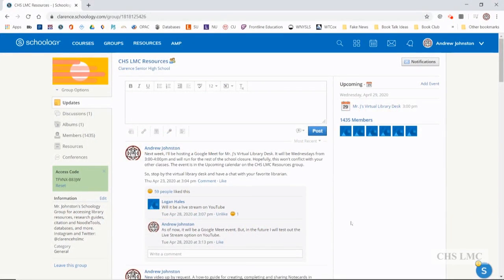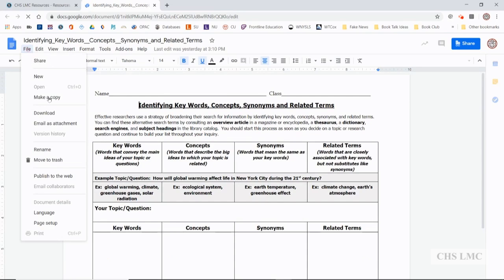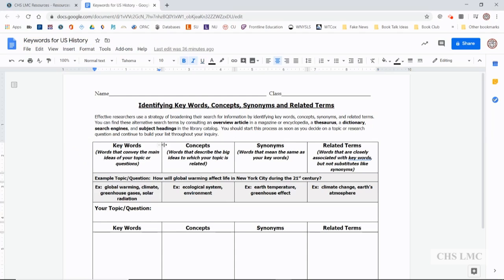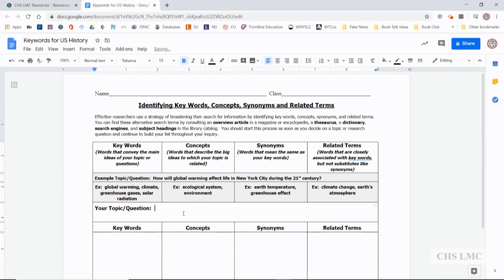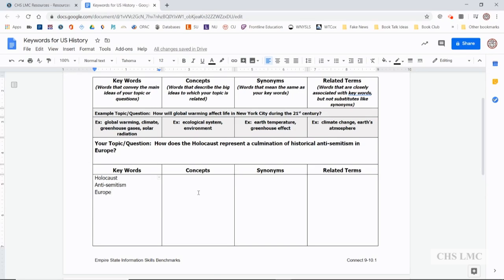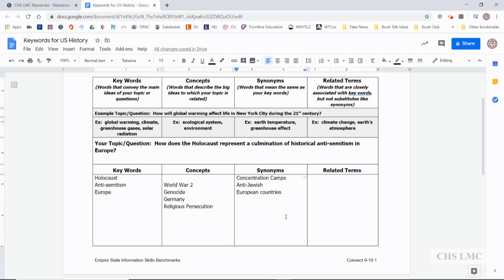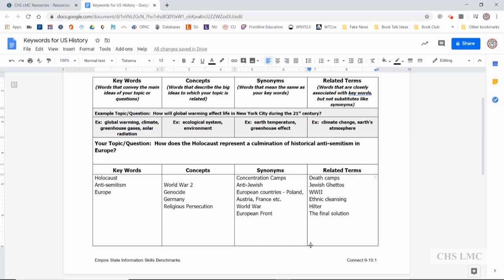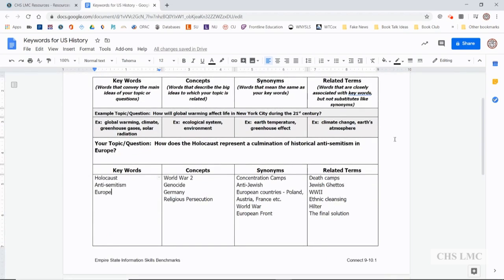Research Basics - Creating Keywords for Effective Research - CHS LMC - [Video Tutorial]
This instructional video will cover how to create keywords for effective research. We will use the 'Identifying Keywords, Concepts, Synonyms and Related Terms' Worksheet. This basic research strategy will help you develop keywords and search terms that you can use to locate articles in databases.